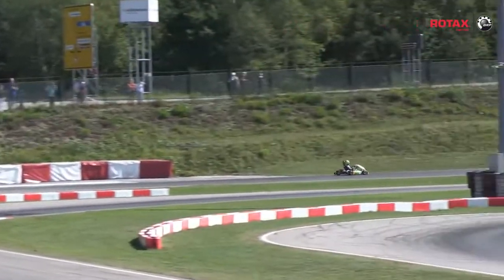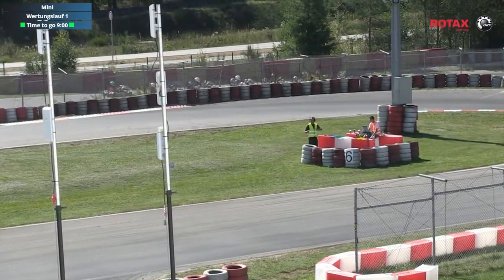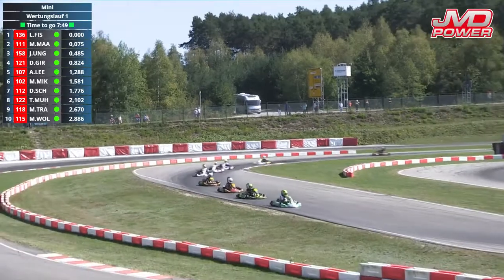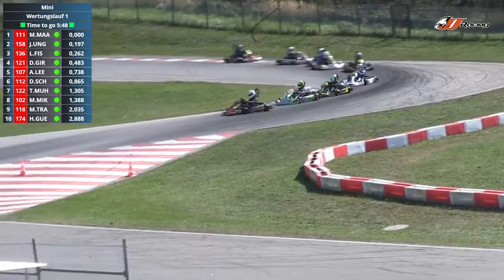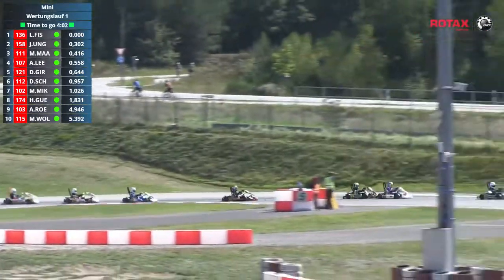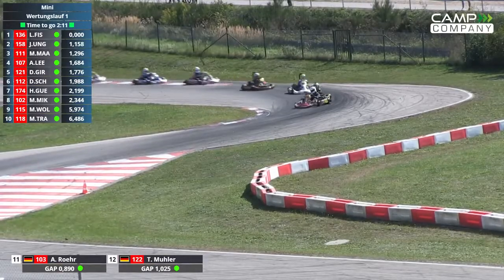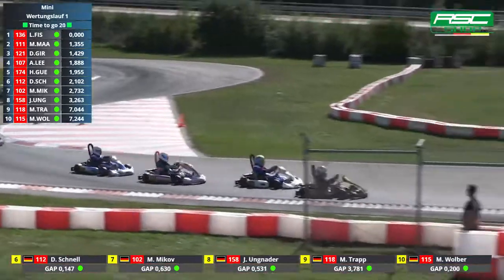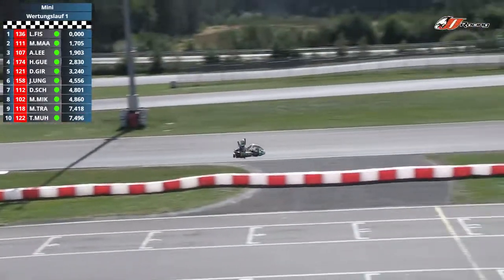Tom Muhler - RMC Germany 2020 - Wackersdorf - Lauf 2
gedreht worden und mächtig aufgeholt